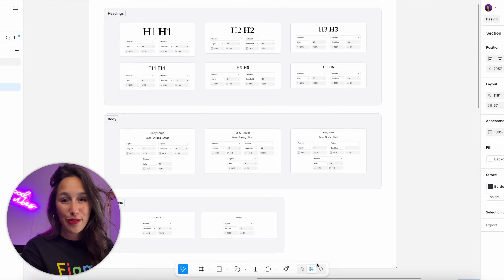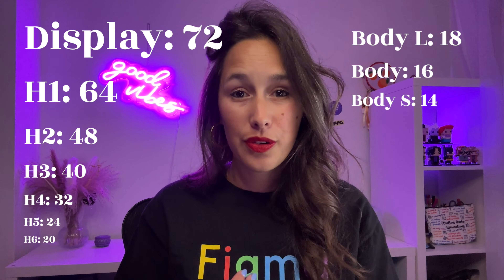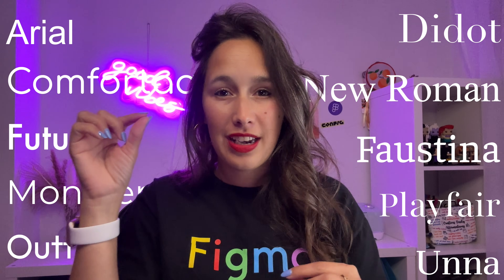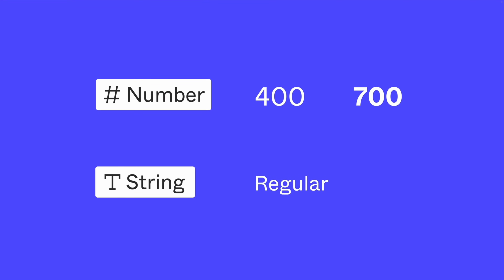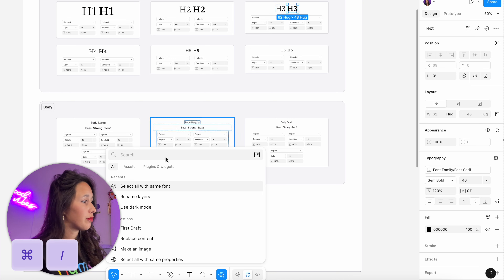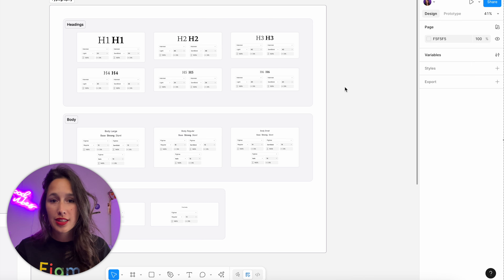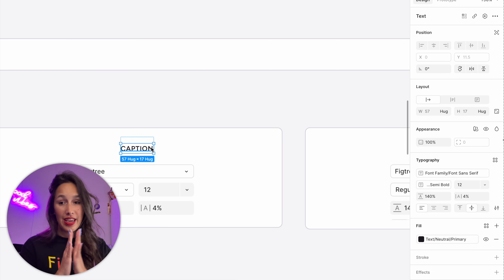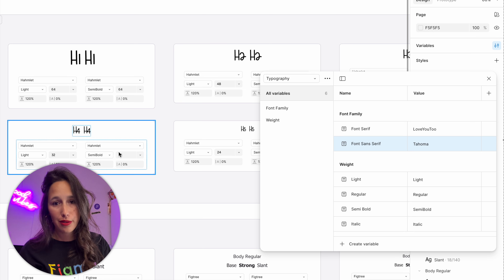Figma Design System 2025 - Typography Tokens [Ep 2] | Figma Variables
👋🏼 _IF YOU ARE NEW HERE_ :
Hey you! 😃
Thanks for tuning in and watching my video! Your support means a lot and helps me keep the channel going and growing!

🌼 _CHAPTERS_ :
00:00 What we will make
00:54 Font size scale
02:05 Font family variables
03:02 Sans serif VS Serif
03:46 Font weight variable
04:45 2 types of weight variables
05:22 Apply variables
07:57 Other type variables
08:31 Style time
10:54 Why use variables